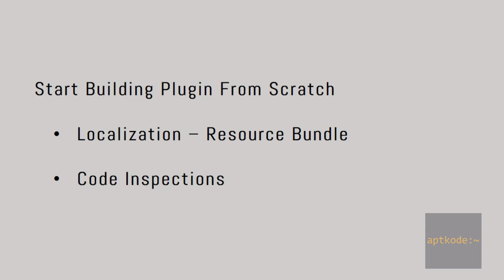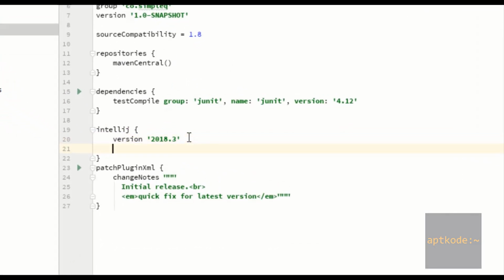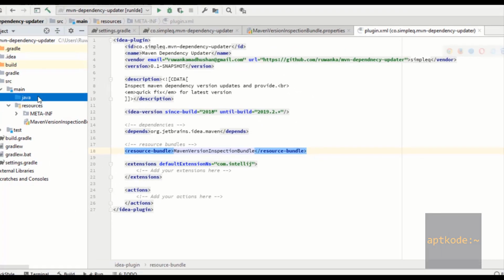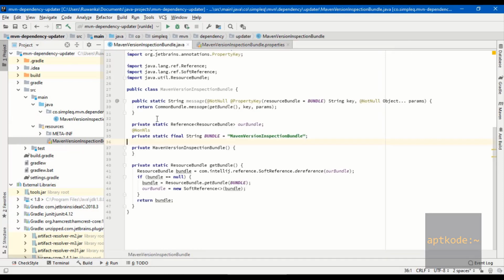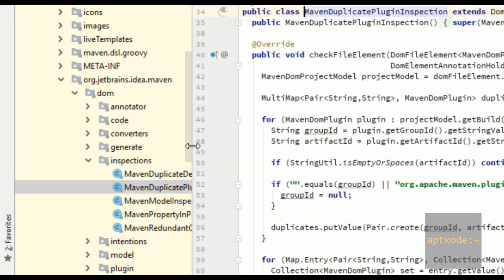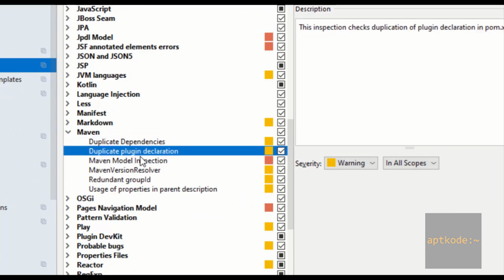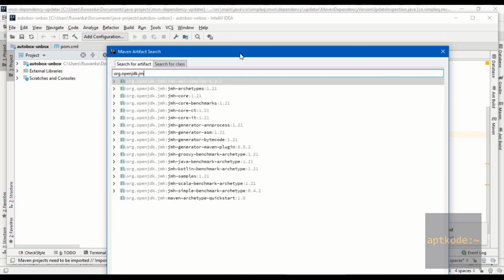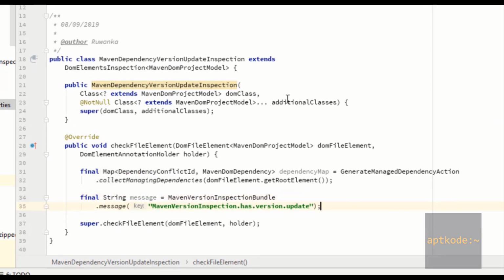IntelliJ Idea Plugin Development EP03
Introduction to IntelliJ Idea plugin development - EP03

This is a great time to invest on learning!. Jetbrains have announced their plugin marketplace

In this tutorial we start developing a plugin from scratch, it will end up in the jetbrains plugin repository. Follow along with us.